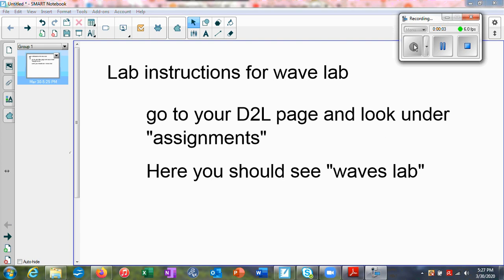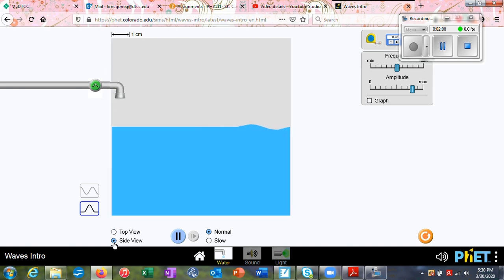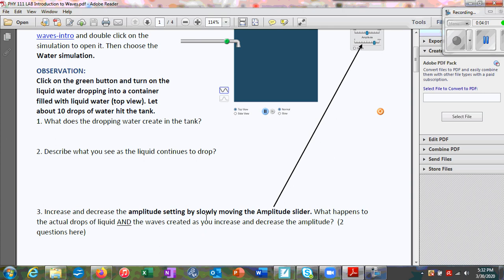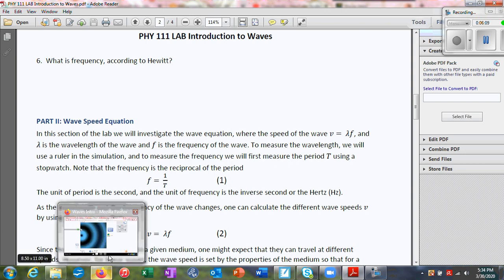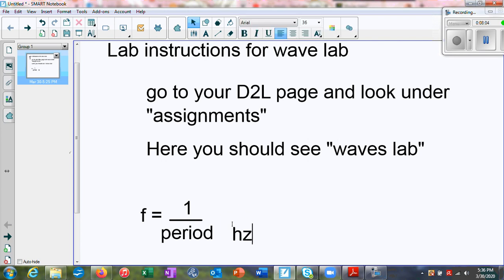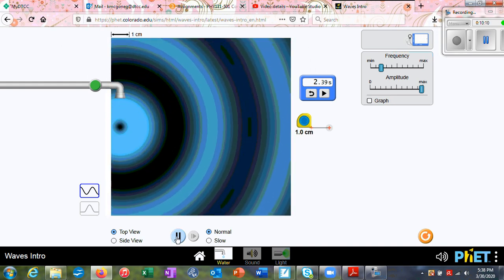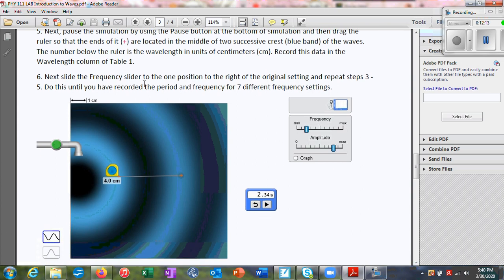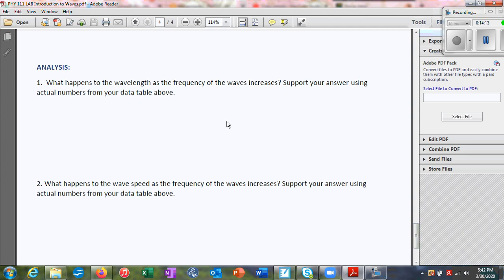Lab Instructions waves lab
Instructions for waves lab activity